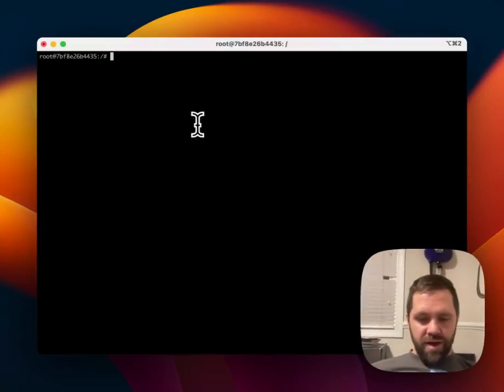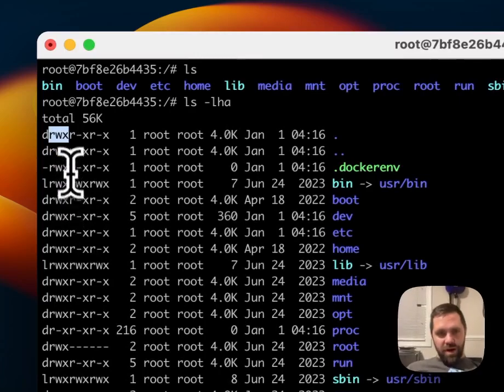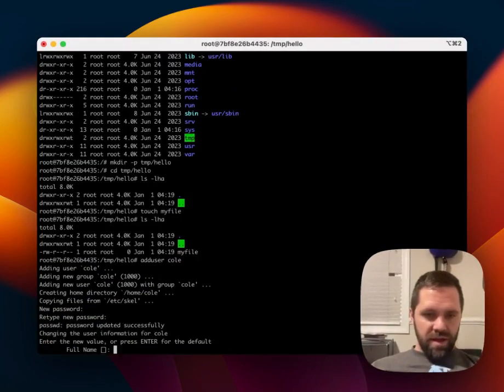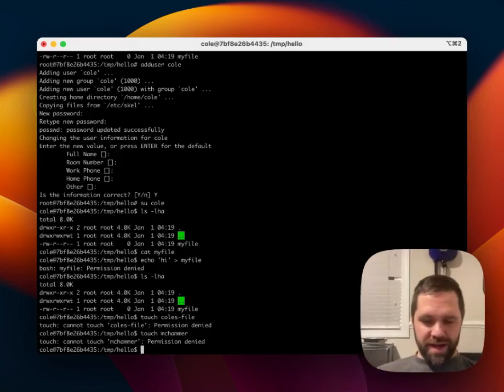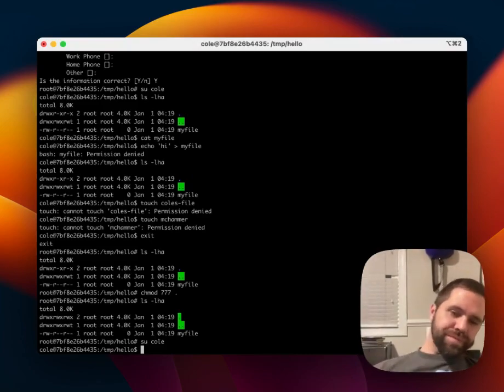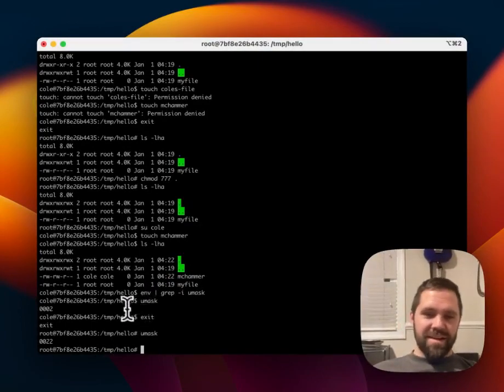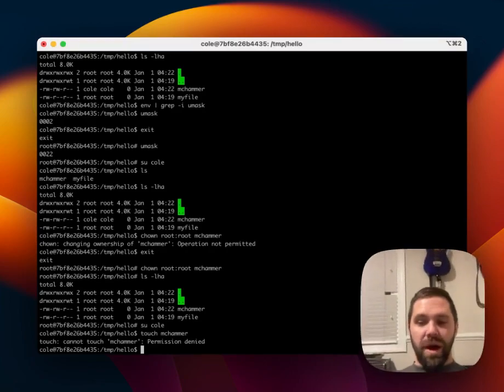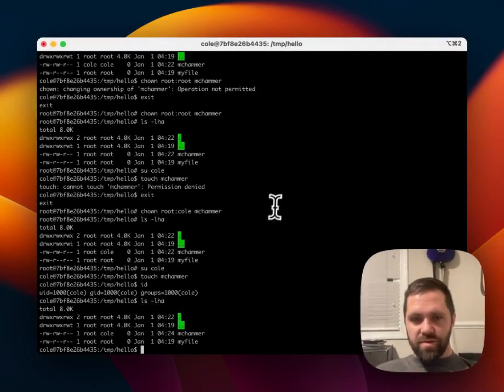Getting Started with Linux File Permissions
A short exploration of linux file permissions. We start with a short overview of what linux file permissions mean, how to modify them, and "whether you can touch them." Remember. You cannot touch MC Hammer.